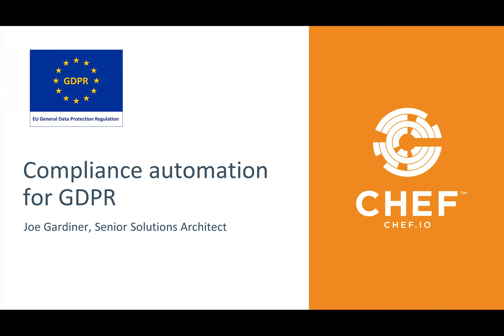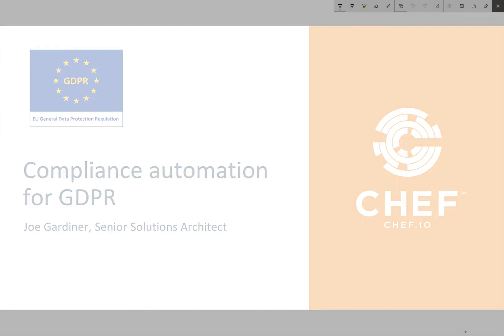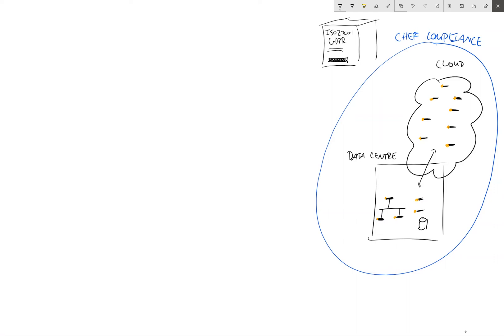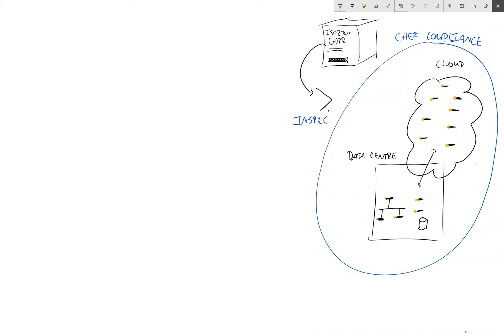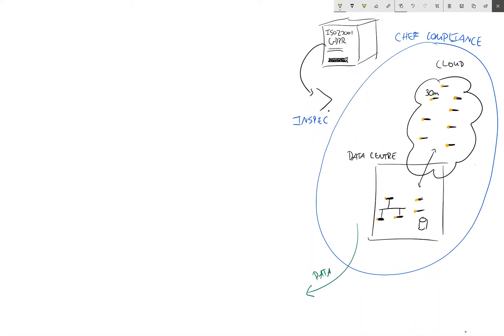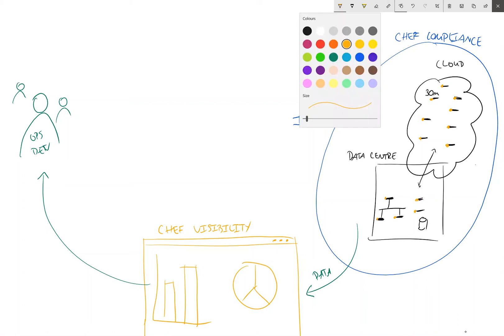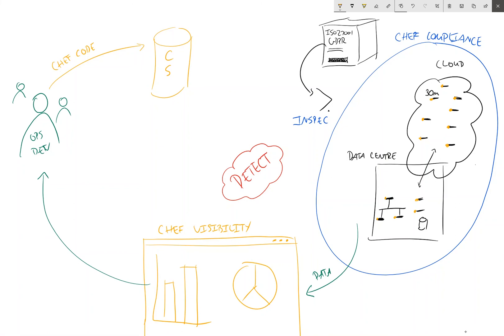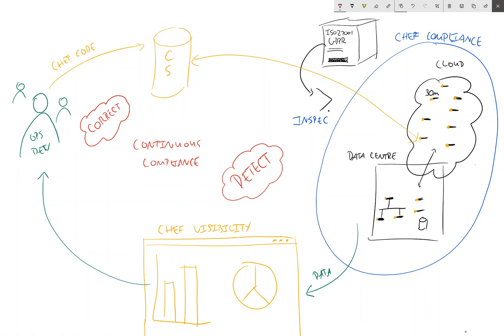Compliance Automation for GDPR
A white board illustration of how you can automate the auditing of your systems against the technical requirements of GDPR. See how to achieve continuous compliance with inSpec and Chef Automate.